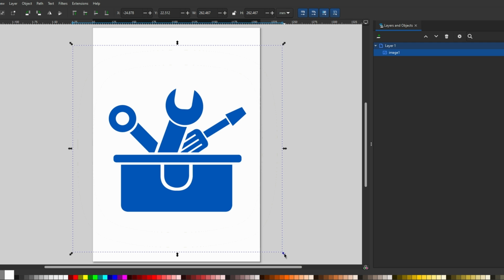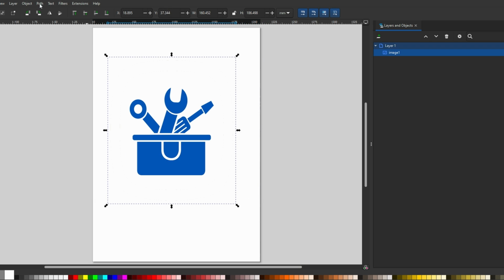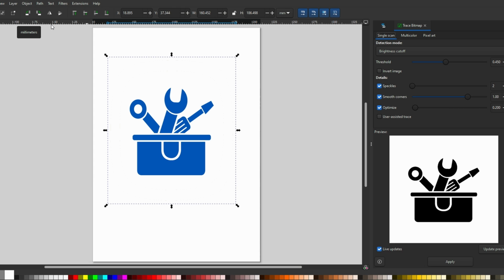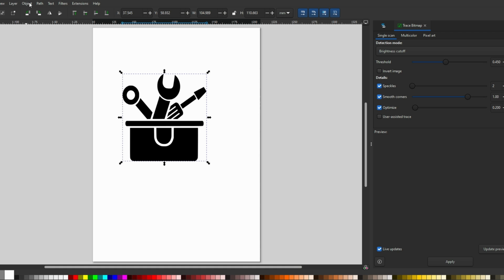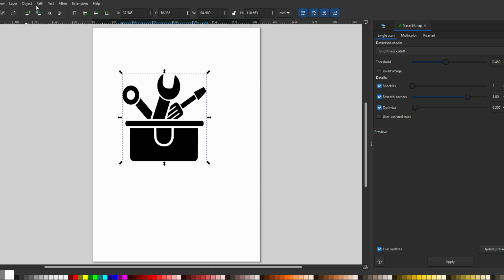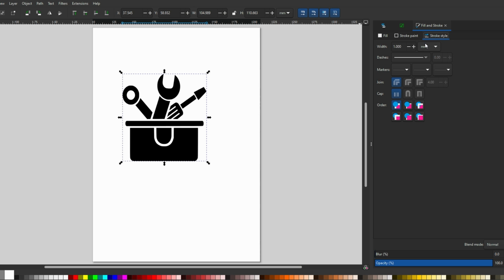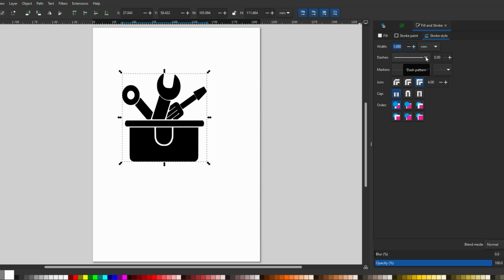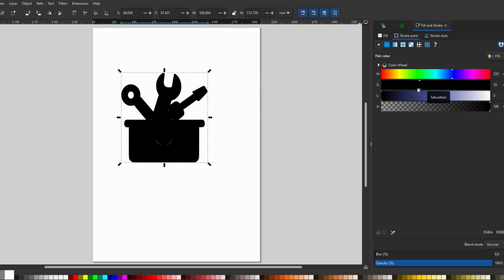Inkscape : How To Outline An Object (2026)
1. Inkscape Express Outline Object Tutorial
2. How to Add Outline in Inkscape
3. Inkscape Pro Object Outlining Techniques
4. Outlining Shapes in Inkscape Express
5. Inkscape Object Outline Editing Tips
6. How to Create Border in Inkscape
7. Inkscape Express Object Border Tutorial
8. Inkscape Pro Outline Effects
9. How to Customize Object Outline in Inkscape
10. Inkscape Vector Editing: Outlining Basics